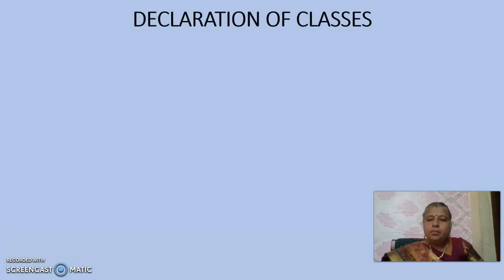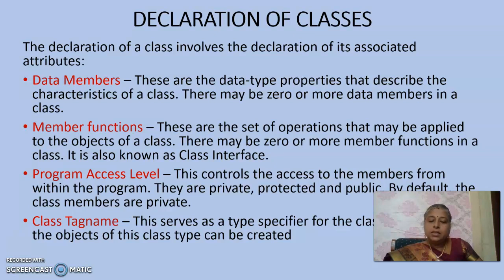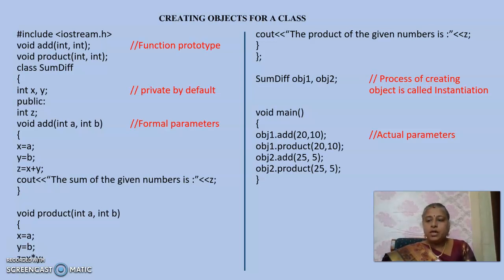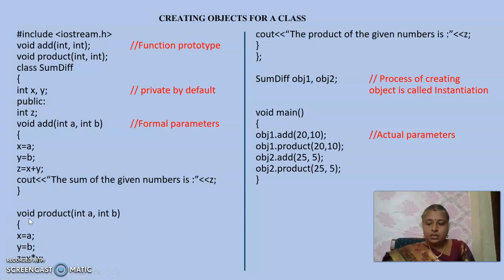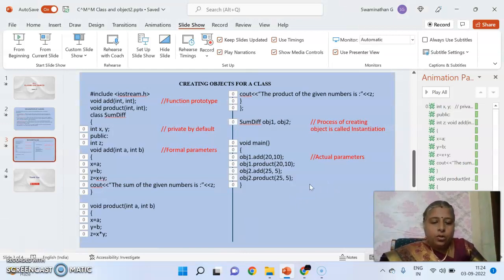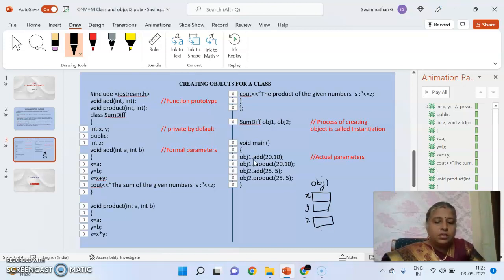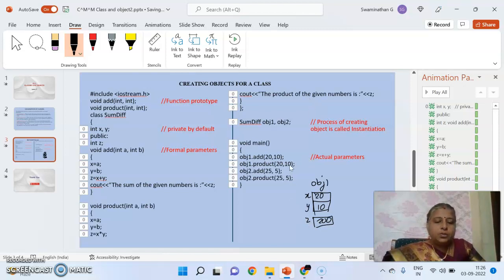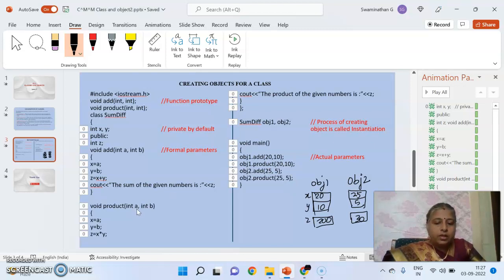Learn C++ : Classes and Objects LECTURE - 2